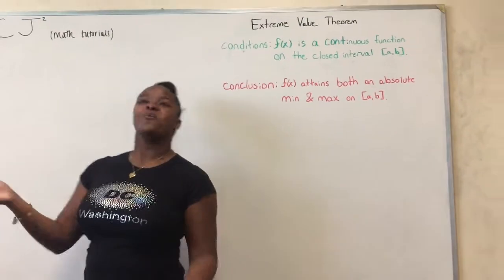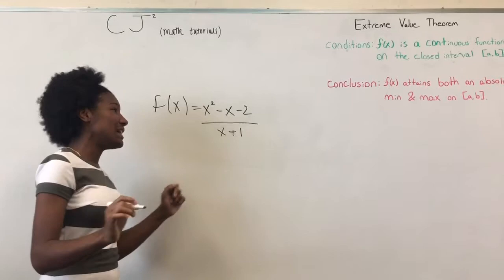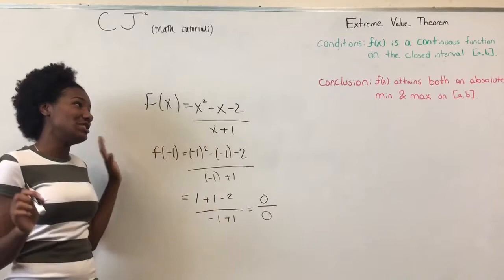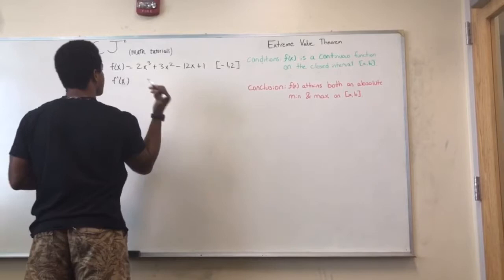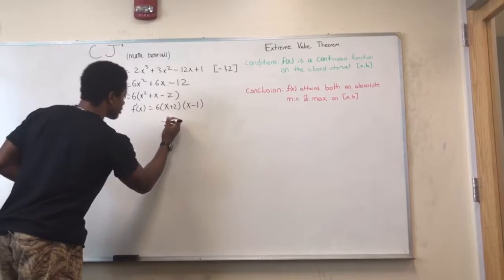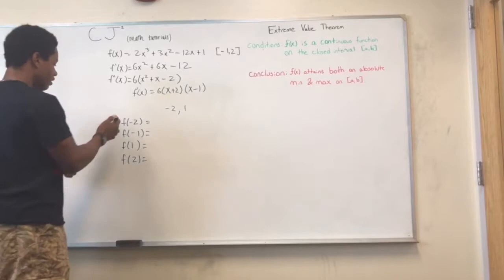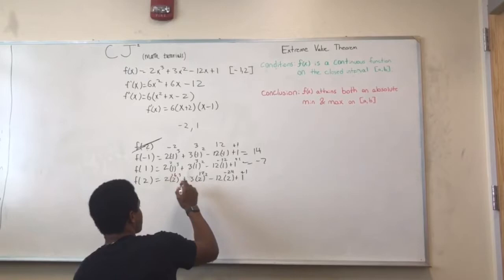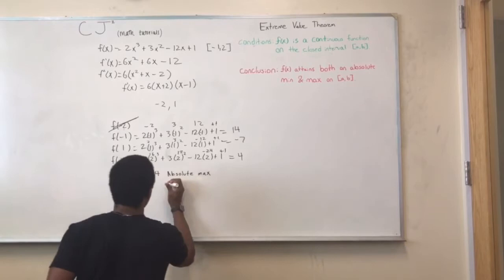Florida A&M University MAC 2311 (Calc 1)- Extreme Value Theorem